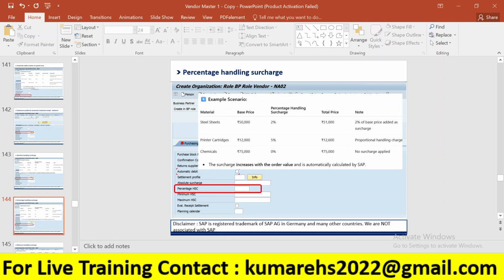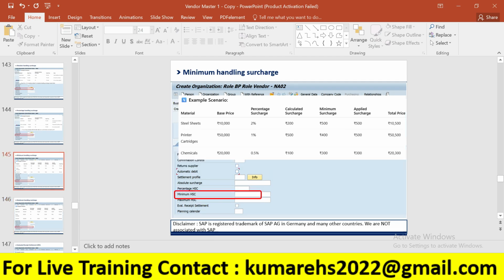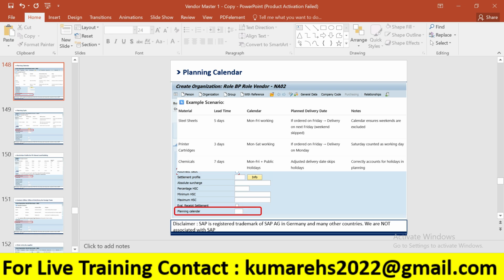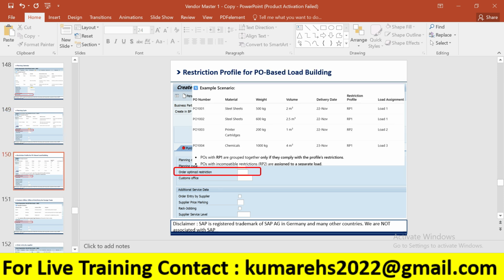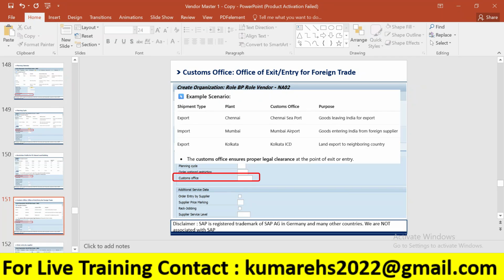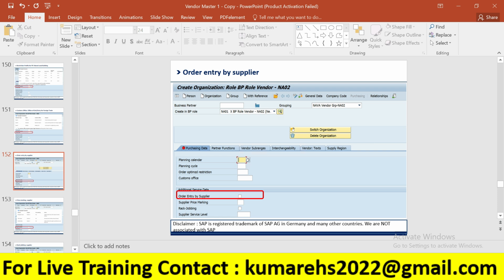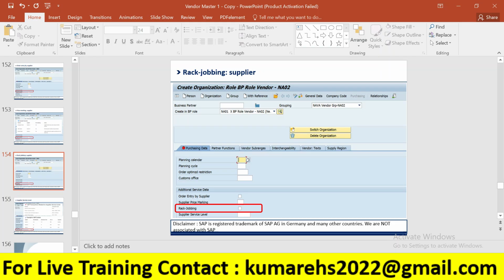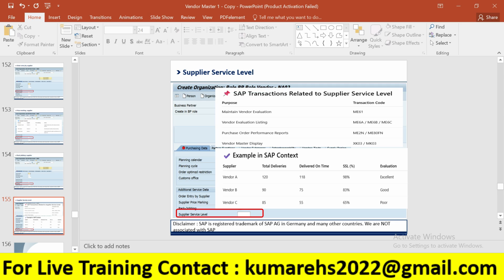Vendor Master: Detailed Explanations in SAP S/4 HANA.5.Purchasing Data - Part#5 (Purchasing)